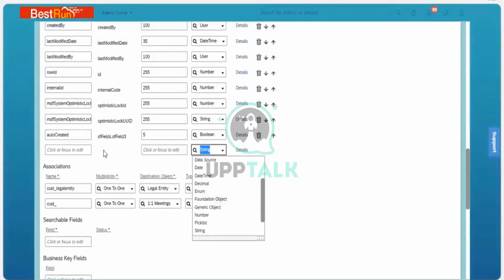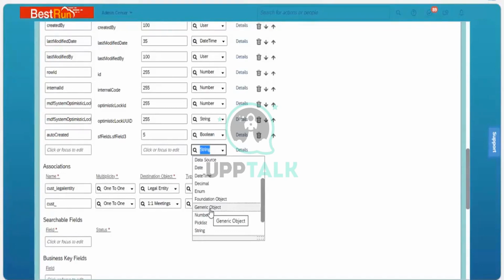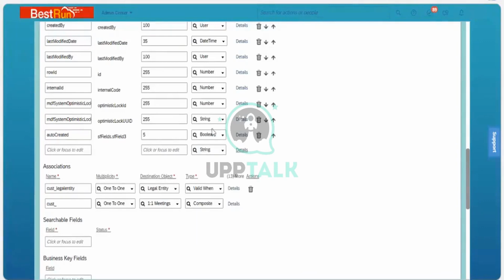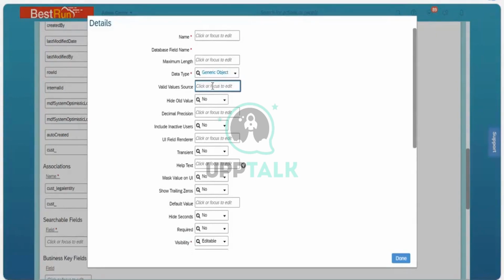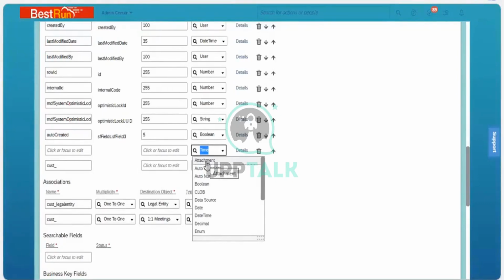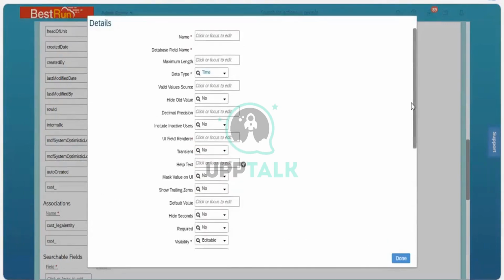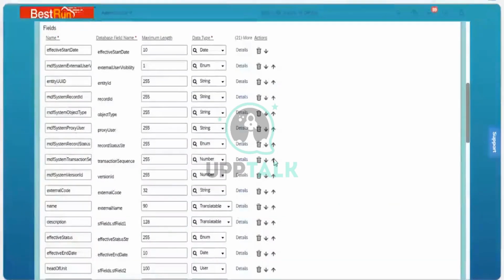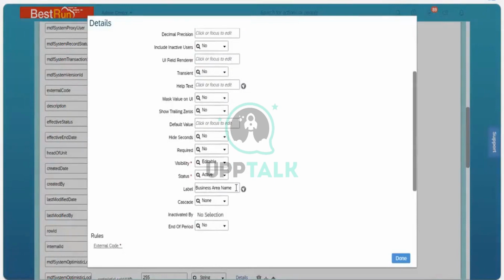Trans Table Data Types in SAP SuccessFactors | SAP SuccessFactors Tutorials For Beginners | Upptalk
1. The trans table is used for entering localized strings.
2. It is used for translating a business unit name.
3. The purpose of this trans table is to allow the entry of other translations for the business unit name.
4. When we go to a specific location in the business area name and the description where it is defined, the data type is taken as a trans table.
5. This trans table allows us to give other translations for the specific location.
6. The purpose of this trans table is to allow for ease of understanding the name of the business unit being specified in the English text.
7. We can then use this trans table to translate the name to another language.
8. The generic object is used to specify the object being created that will be used in the particular vertical field.
9. When we go and see the legal entity which we have created a custom field, and we selected that field as a generic object, the generic object values will be populated here.
10. We need to understand what is this business unit department. This is nothing but the generic object. MDF object. So where is this MDF and generic object is defined? It is defined in the configure object definition.